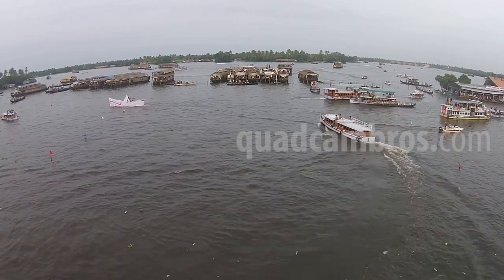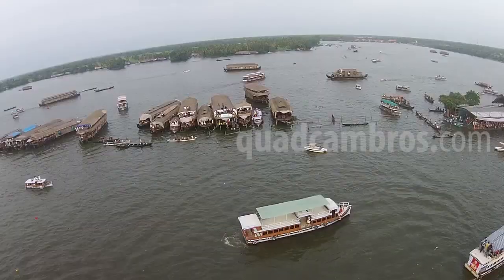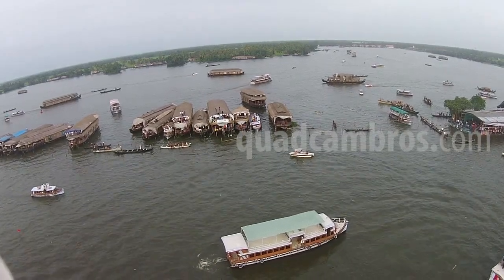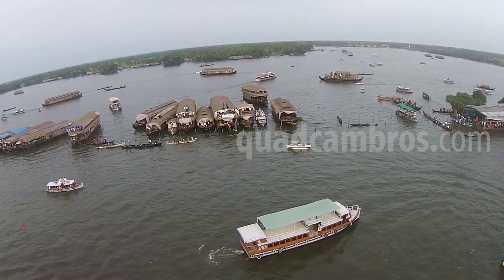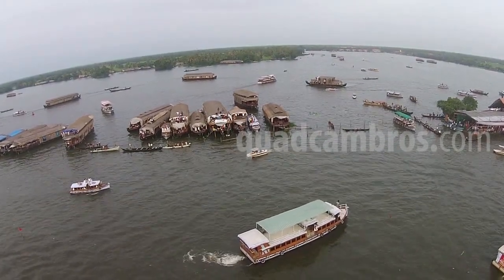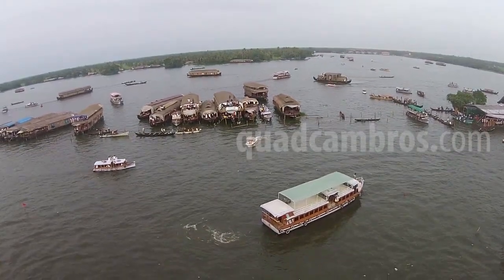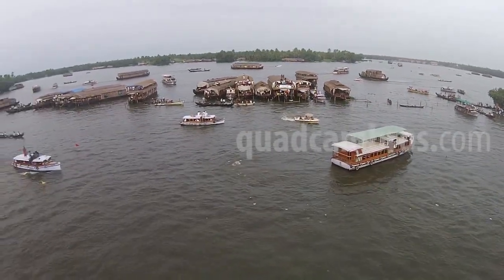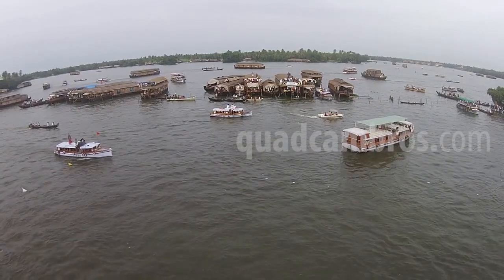Nehru Trophy Boat Race 2014 | Kerala | India | Stock Footage | Helicam India | 4K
All video footage is owned by TheQuadCamBros and it can be licensed

Format : .mp4
Frame Rate : 24fps
Resolution : 4096 x 2160 Pixles (4K/UHD)
Color : LOG
Codec : H.264

TheQuadCamBros | Helicam India | Helicam Kerala | Drone India | Drone Kerala | Aerial Photography India | Aerial Photography Kerala